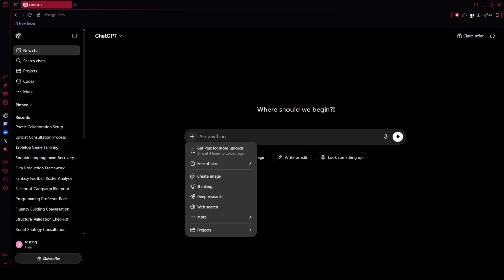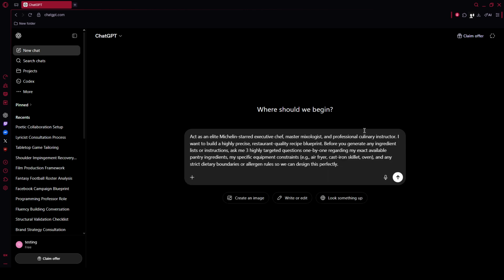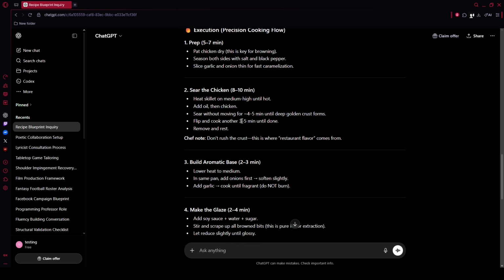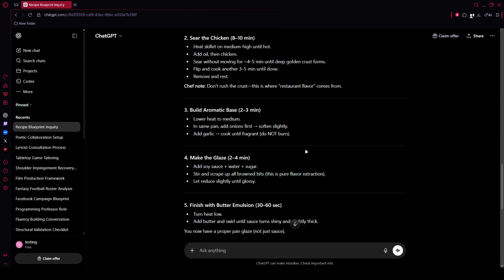How To Use ChatGPT For Generating Recipes [2026 Full Guide]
In today's video we cover How To Use ChatGPT For Generating Recipes [2026 Full Guide]